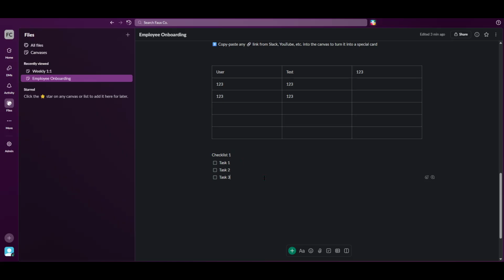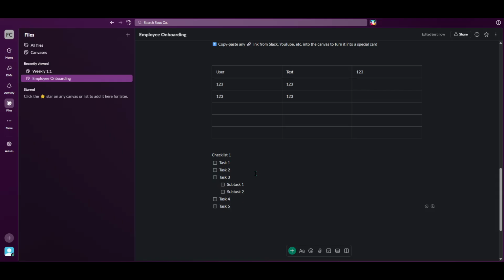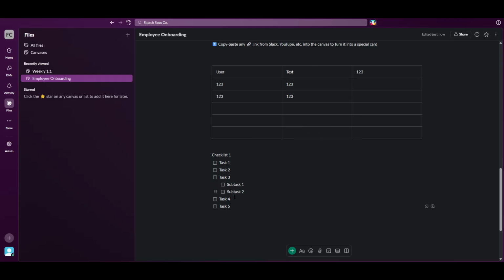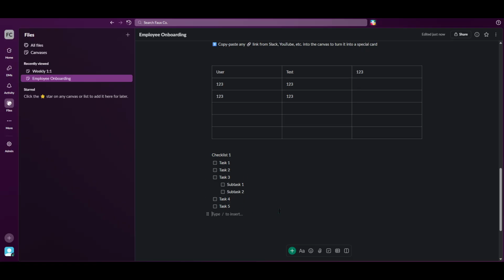How to Create a Checklist on Slack (2026 Step-by-Step Beginner Tutorial)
Learn how to create a checklist in Slack the right way! In this 2025 step-by-step beginner tutorial, I’ll show you how to create checklists using messages, workflows, apps, and reminders to manage tasks and team to-dos. Perfect for beginners and teams organizing work inside Slack.